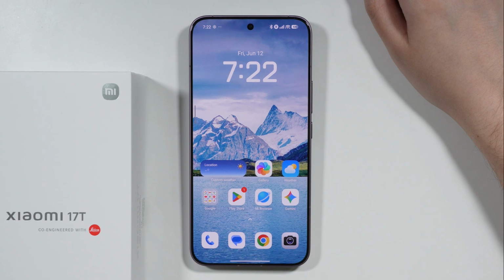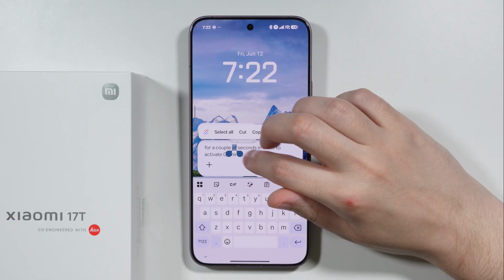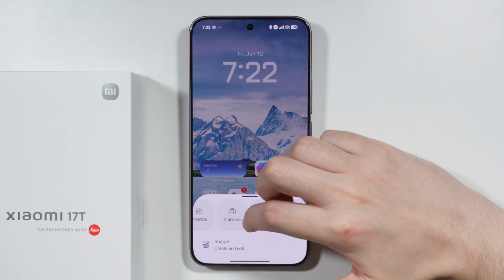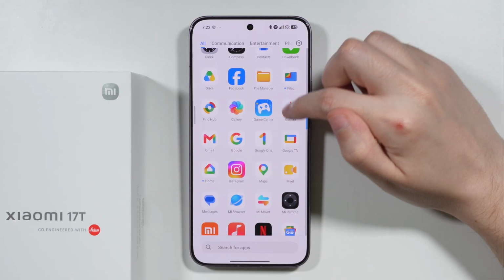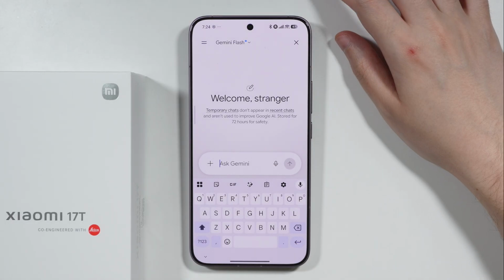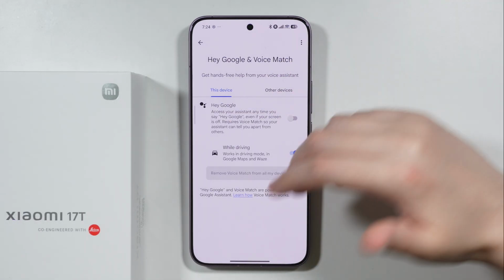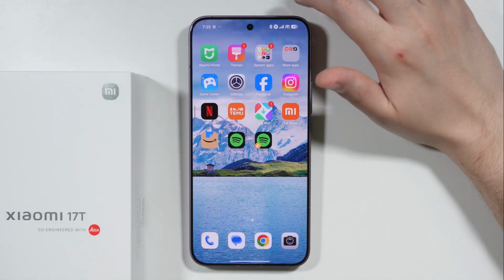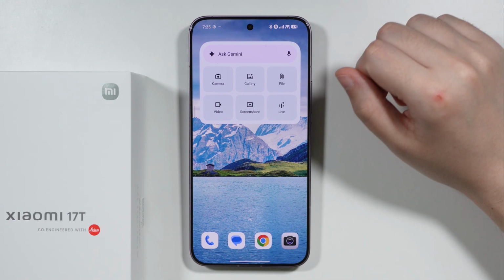Xiaomi 17T/17T Pro: How to Use Gemini (Activate Gemini)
In this video, I'll show you how to activate and use the Gemini feature on the Xiaomi 17T and 17T Pro. This powerful tool enhances your device's multitasking capabilities, letting you seamlessly run apps side by side. Follow along as I guide you through the steps to get Gemini set up and optimize your phone experience.